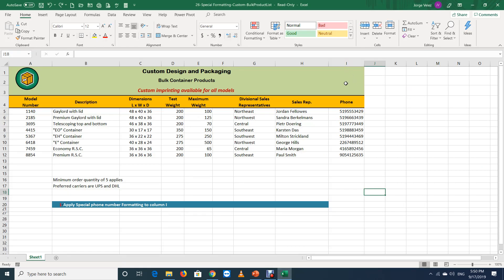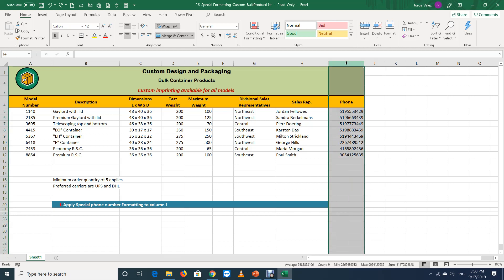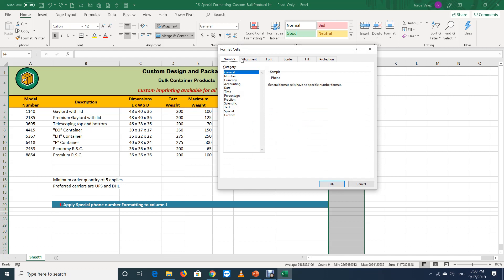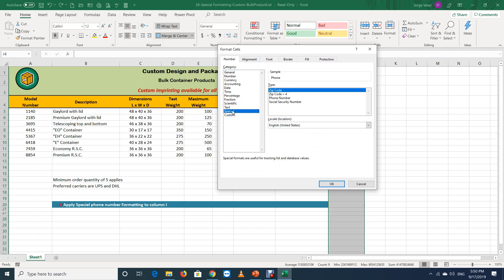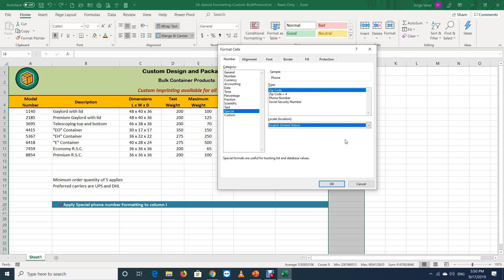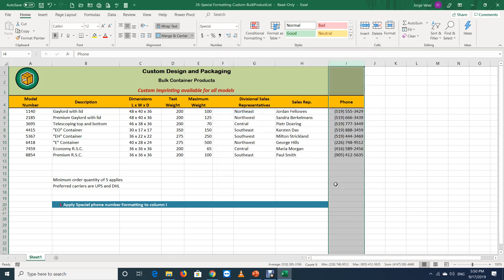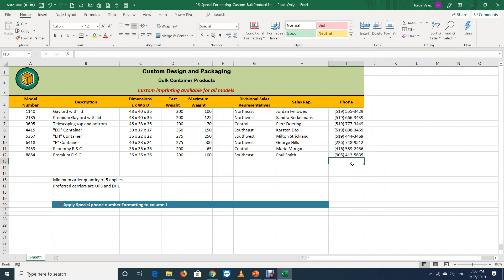Microsoft Excel - How to Apply the Phone Number Special Formatting to a Range of Cells.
How to format a range of cells with the special phone number formatting